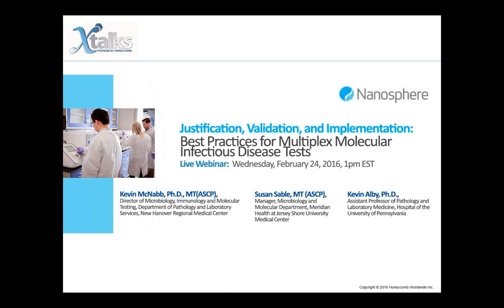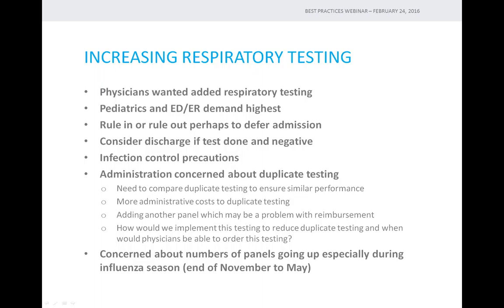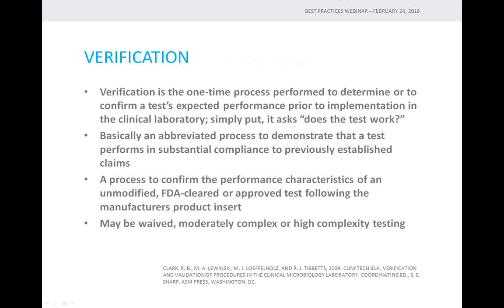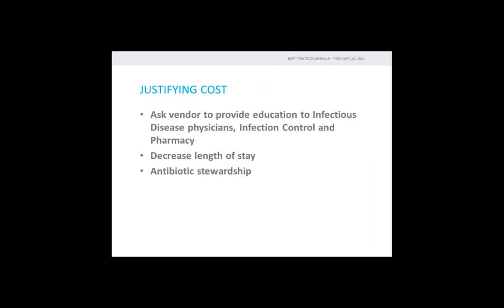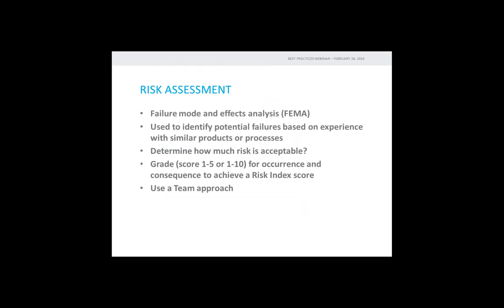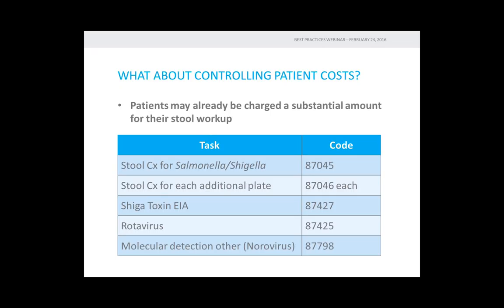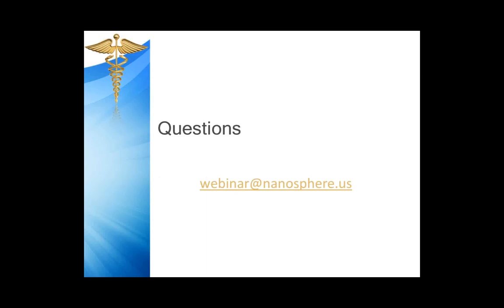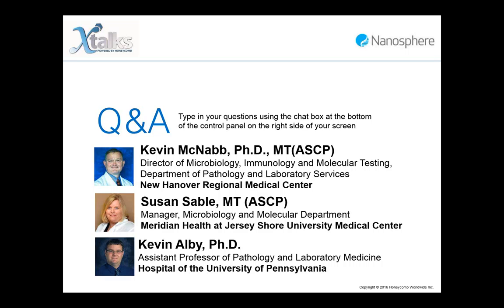Best Practices for Multiplex Molecular Infectious Disease (Webinar)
Recorded on: Feb 24, 2016

The process of justifying, validating, and implementing multiplex molecular diagnostic tests may be challenging for laboratories less familiar with these tests. While there are many steps involved in this process, labs continue to adopt these tests because of the clinical and economic value this testing can provide. While each of these steps can be challenging, best practices have been defined to streamline this process to minimize the time and resource investment involved in implementing these tests for clinical use. During this webinar, the speakers will discuss best practices for justification, validation, and implementation of the Verigene Respiratory Pathogens Flex Test, Verigene Gram-Positive and Gram-Negative Blood Culture Tests, and Verigene Enteric Pathogens Test.